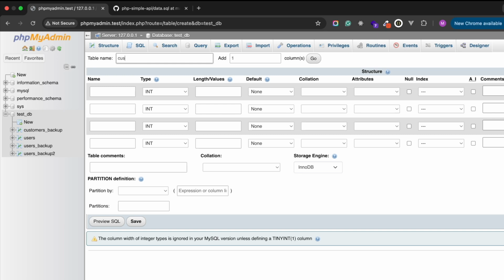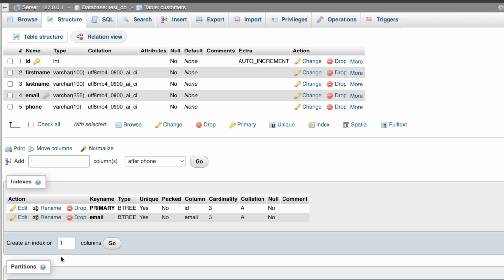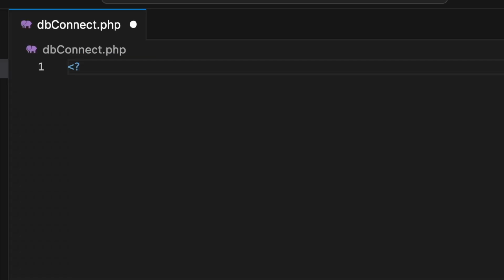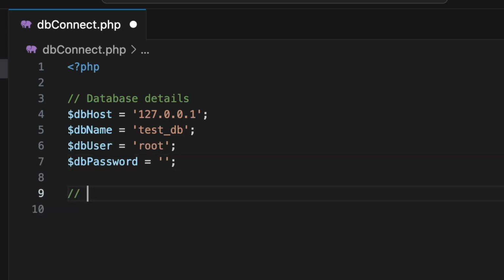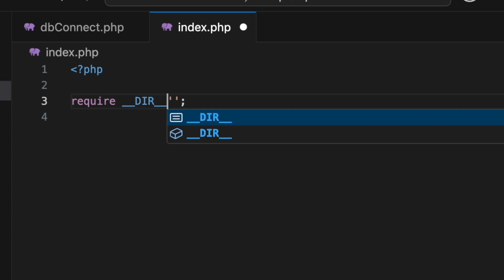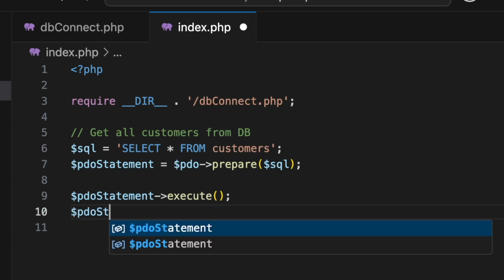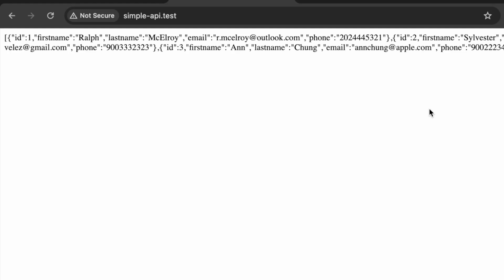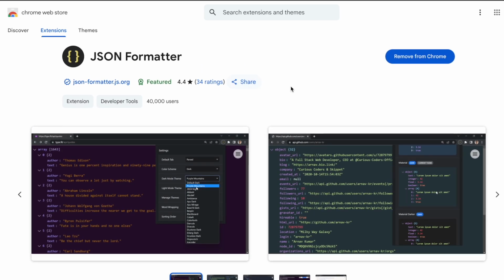Create a Simple API in PHP and MySQL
Create a PHP API that provides a GET endpoint to get all the customers from the database.